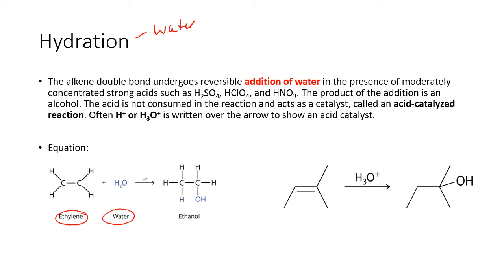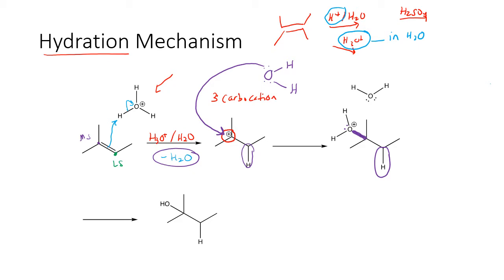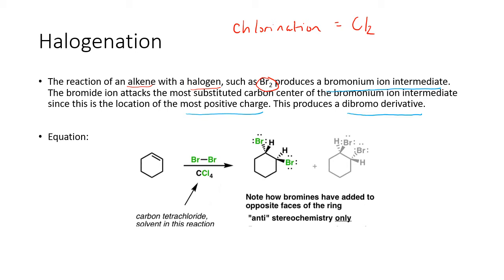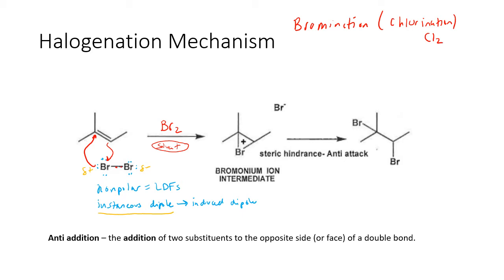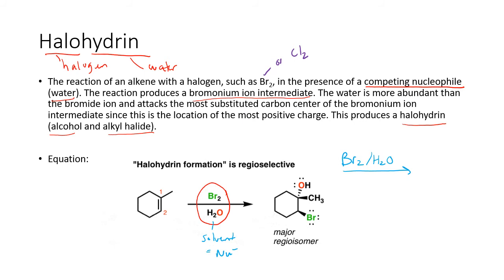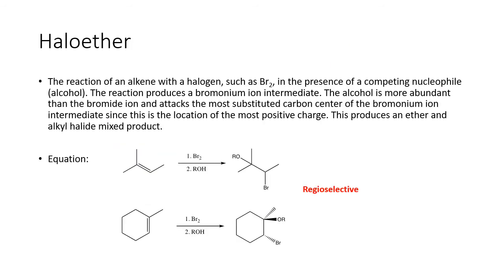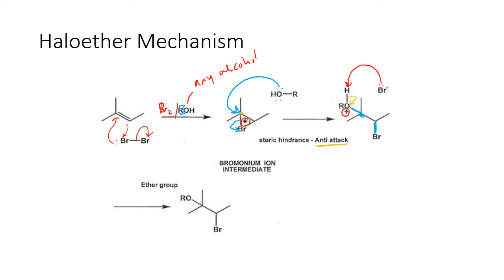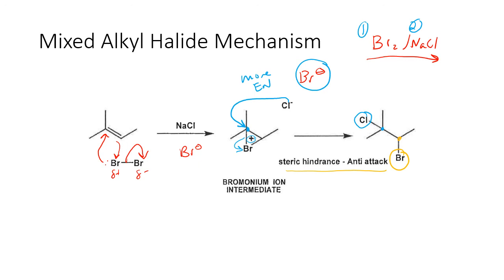CHEM 201 - Ch 5 - Alkene Reactions (Part 2)